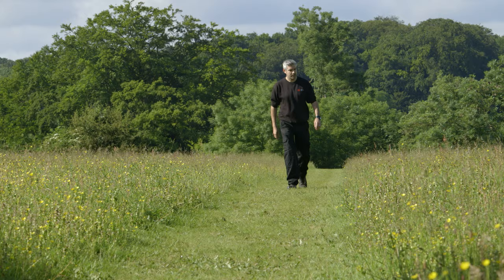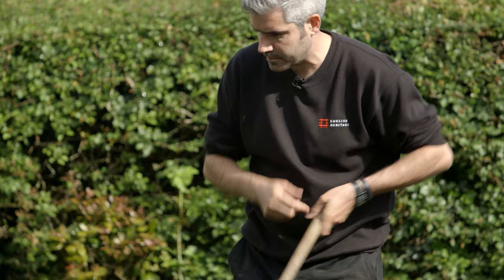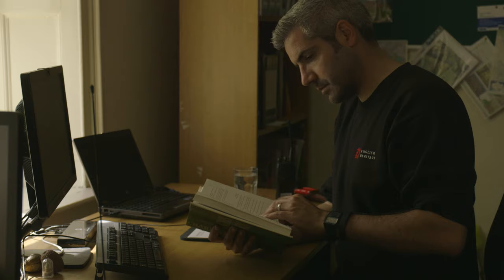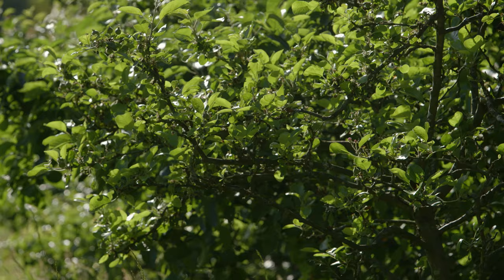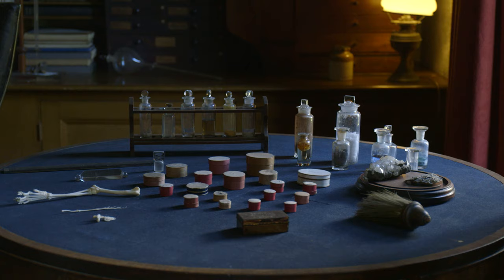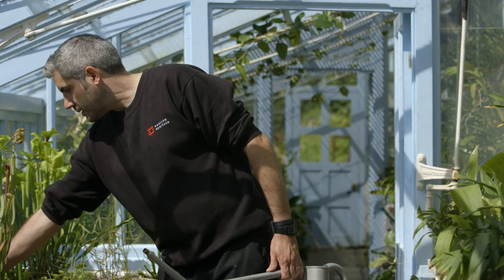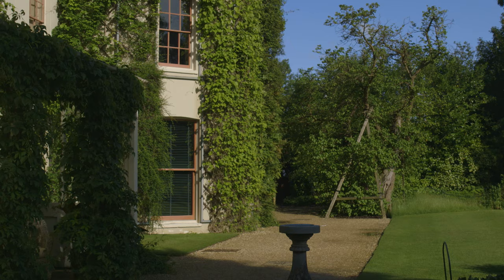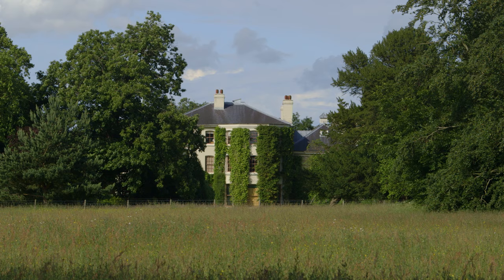Charles Darwin’s Garden: Studying Nature at Down House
Down House Head Gardener, Rowan Blaik, explains the role Charles Darwin’s former home and its grounds played in helping him to formulate his theories on natural selection.

Discover more exclusive articles and videos, created for English Heritage Members,